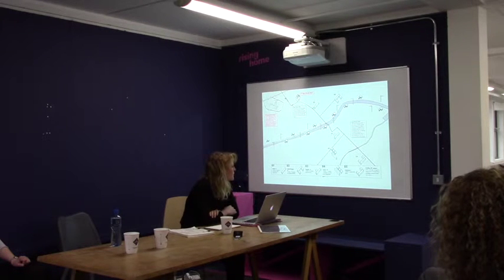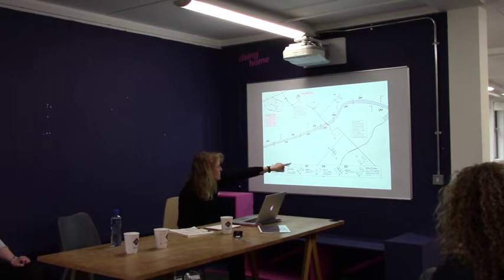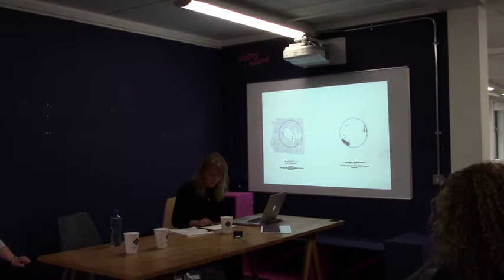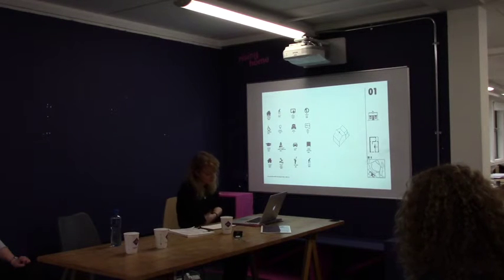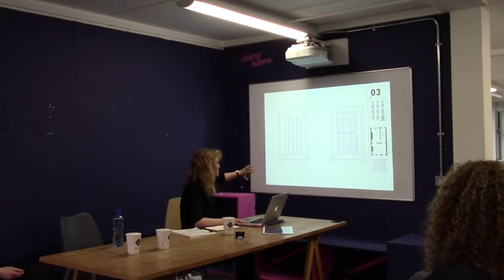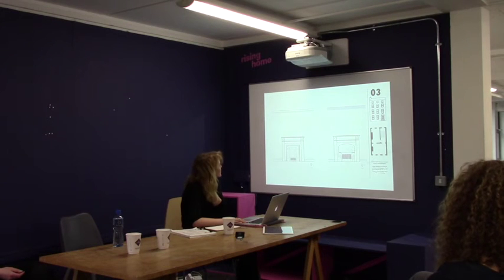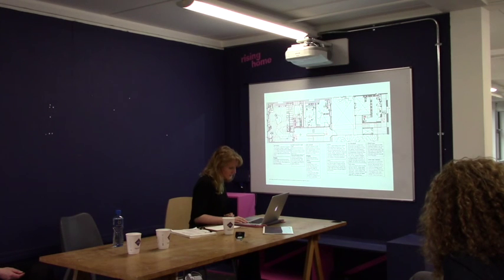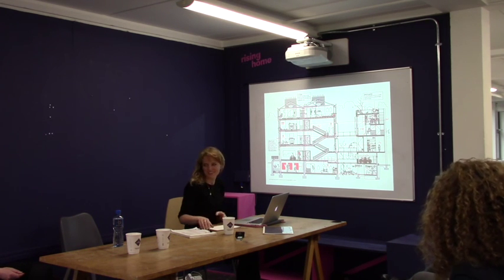Panel Session 2 Roisin Power 1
Roisin Power presents her research on adaptive re-use of housing in Dublin 7 to the RISINGHOME2017 studio as part of our panel sessions.